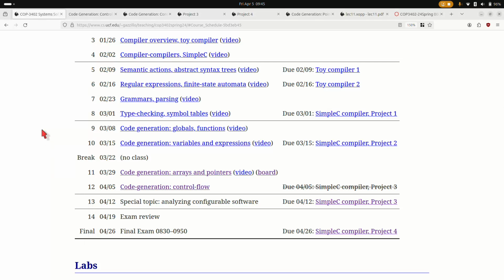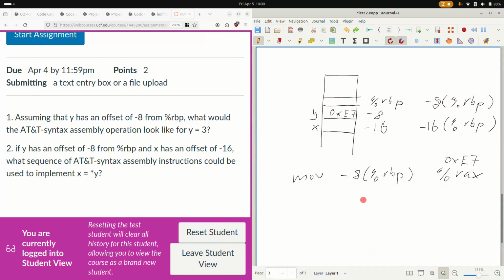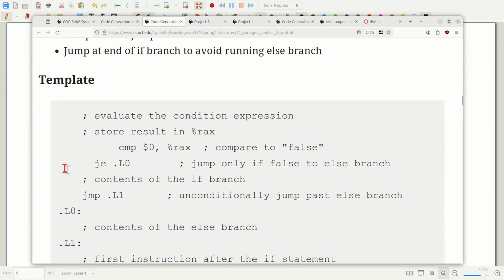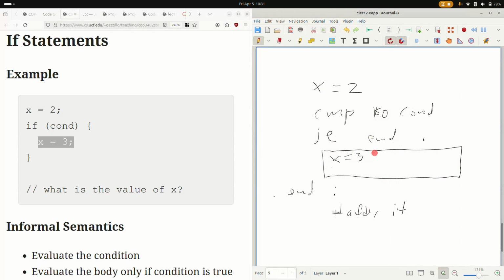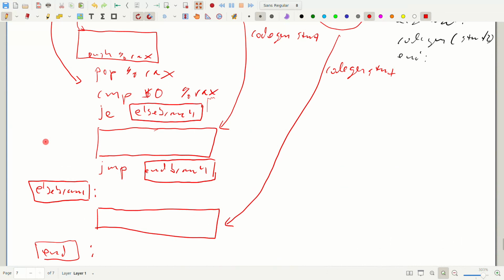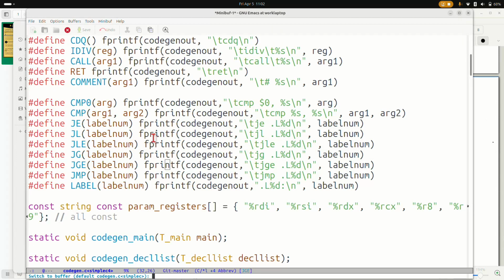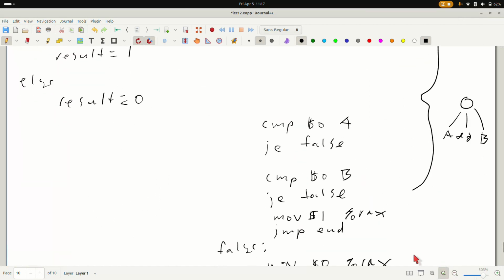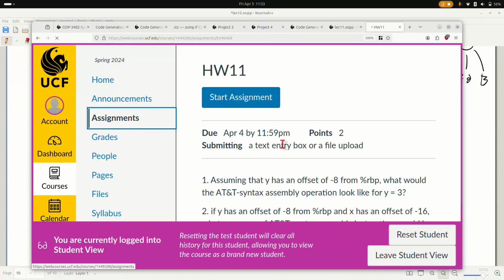(12) Code-generation: control-flow (COP-3402 Spring 2024)